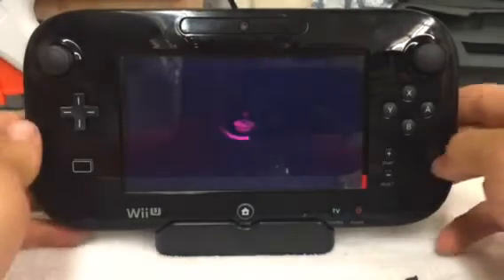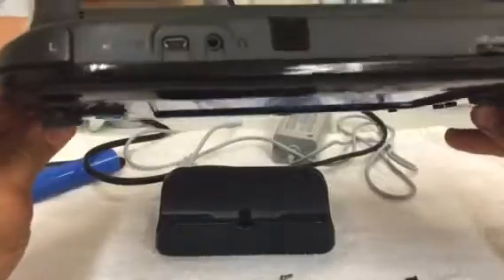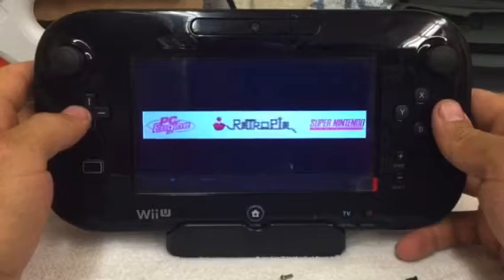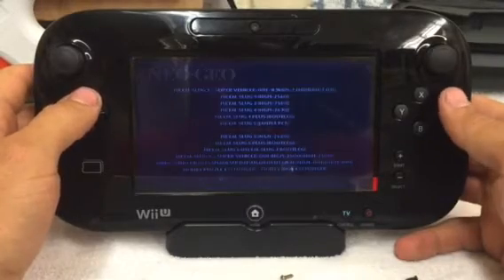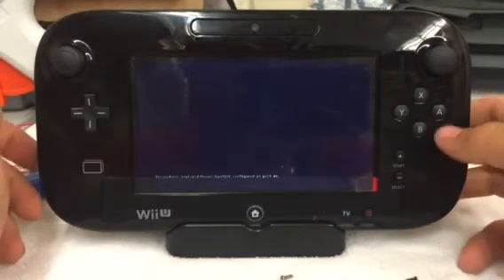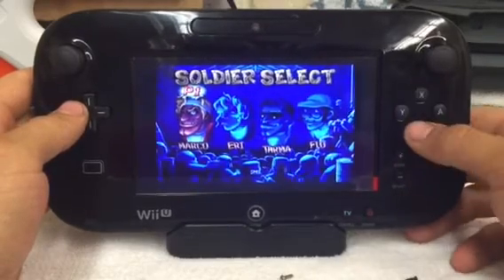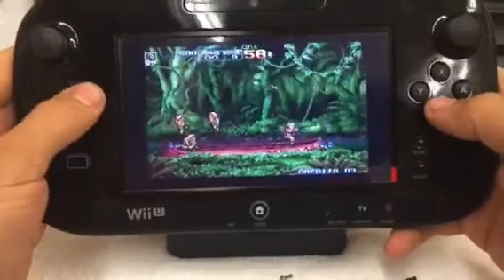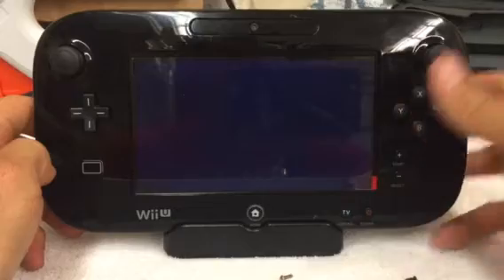Wii U gamepad with pi Zero inside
Almost complete battery is now inside the case!!!